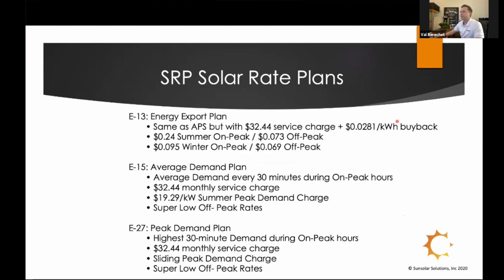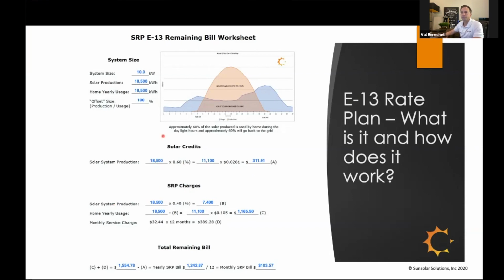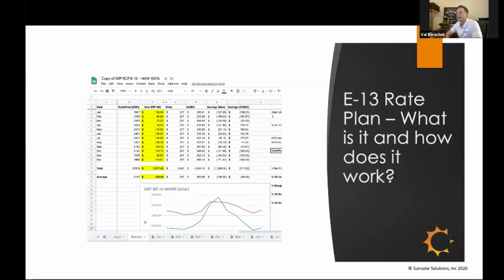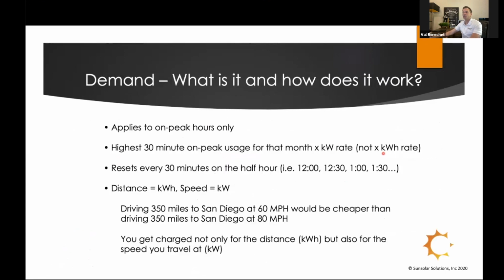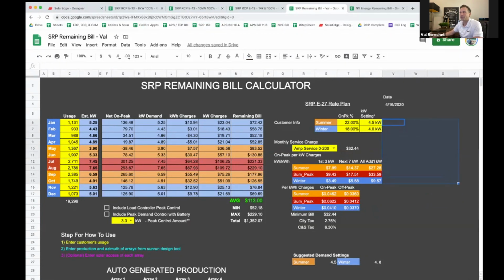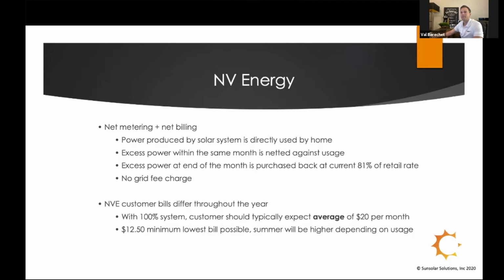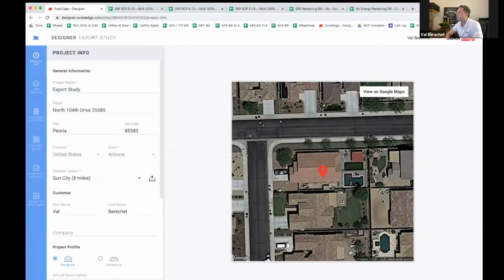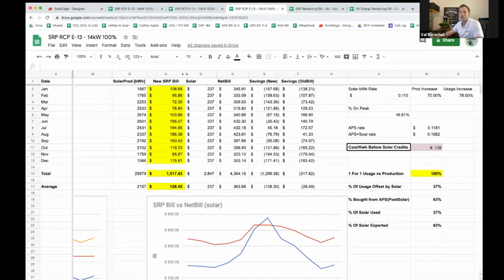Solar Truth Part II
Solar Truth: The ins and outs of APS, SRP, and NVE. An in depth discussion on how solar works in the age of no net metering and Demand charges. Link to Part I

Part II focus on SRP utility in Arizona and NV Energy utility in Nevada.